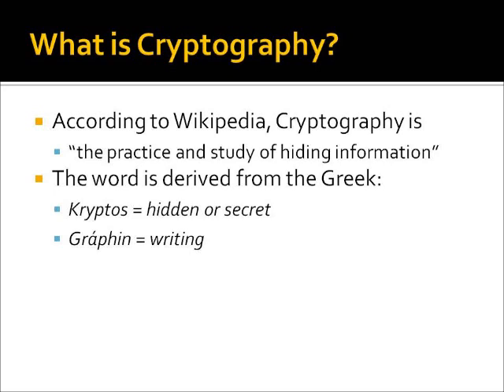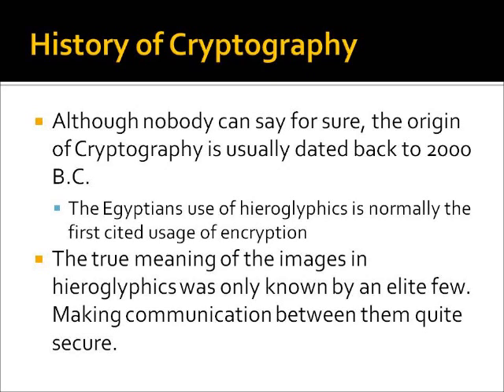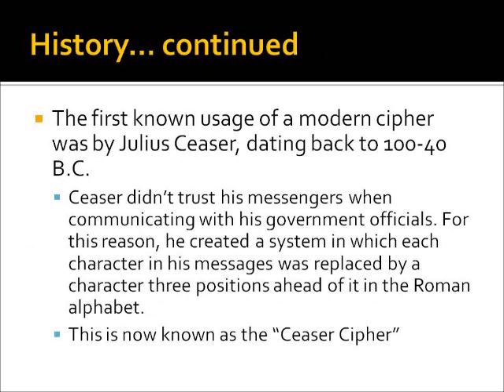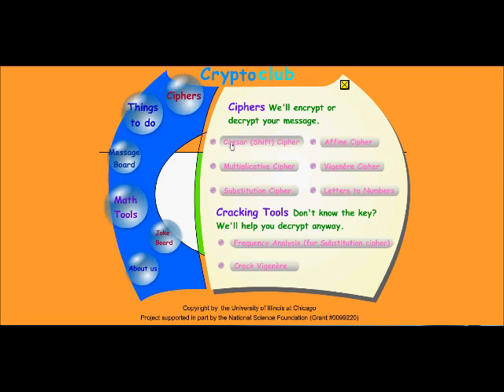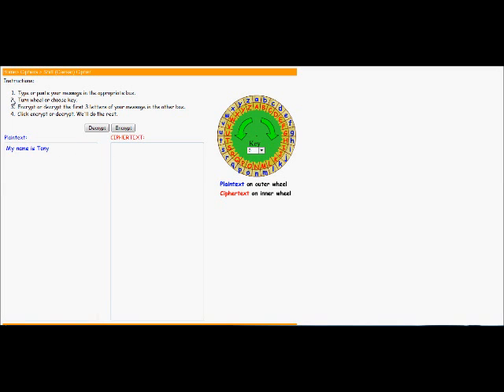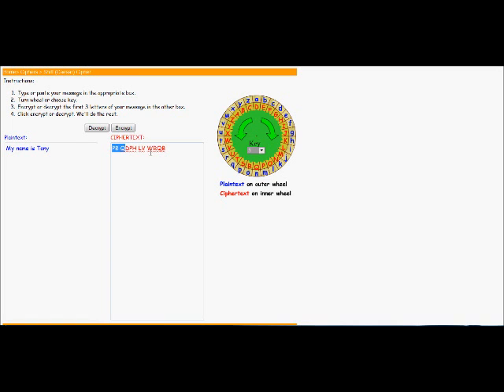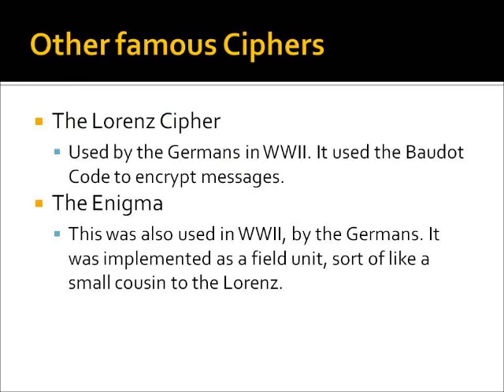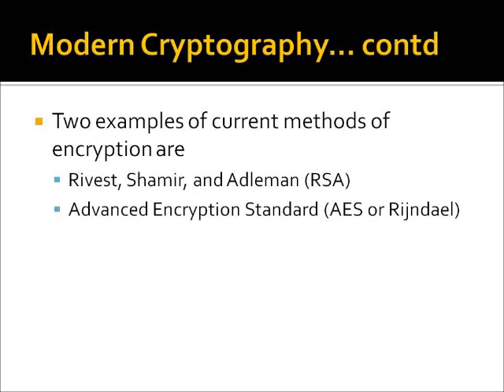Cryptography for the Common Man - by Tony Kendrick.wmv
Cryptography assignment for SEC 110 Card Hero for Windows 8 has 18 card games including spades, hearts, bridge, poker and blackjack! Dozens of variations for each game, the most complete Card Games App for Windows 8.